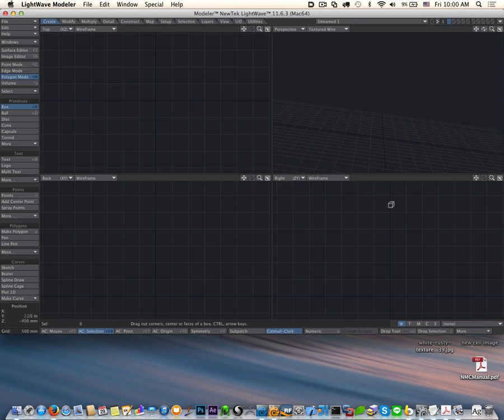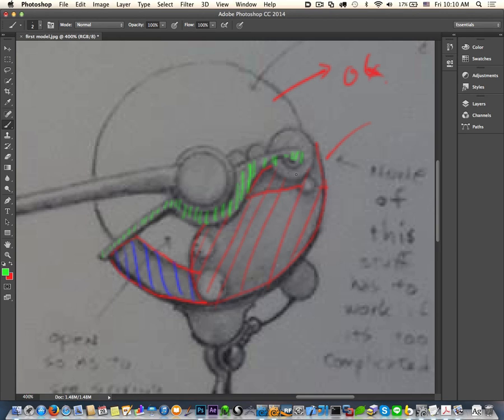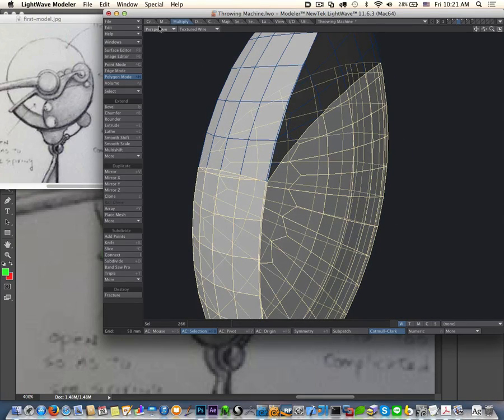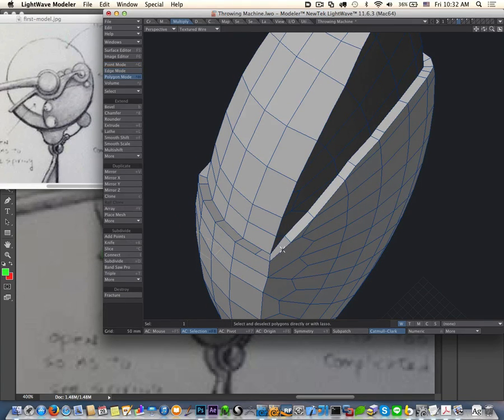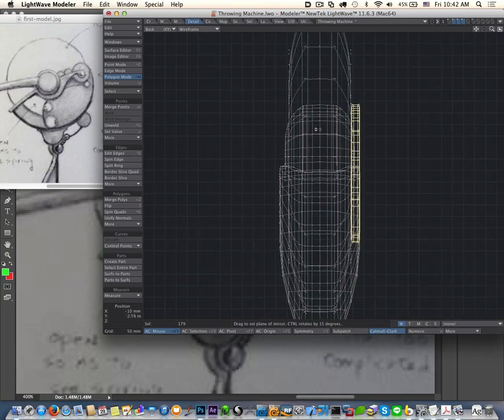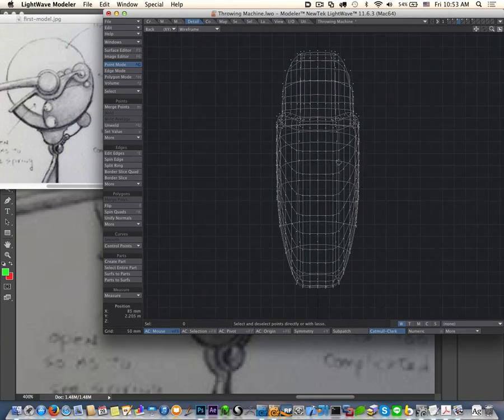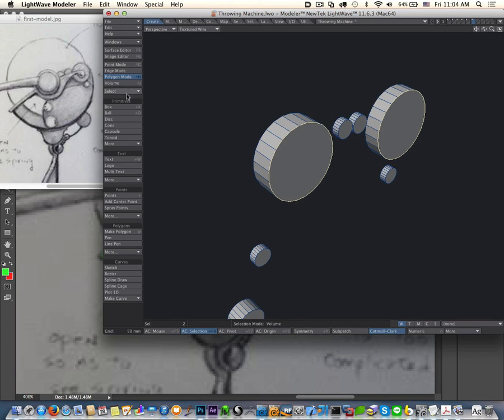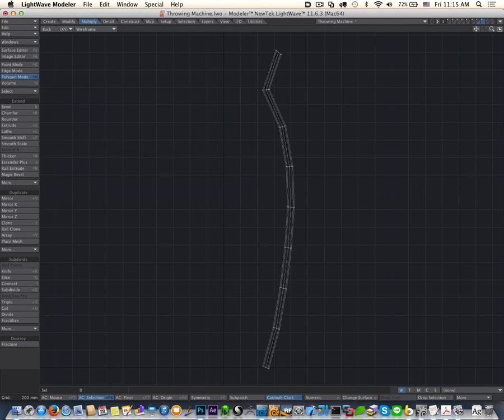Organic Object Guide to assignments - หูฟัง